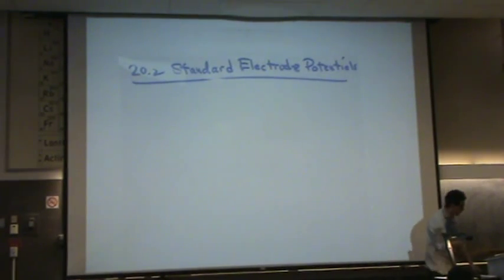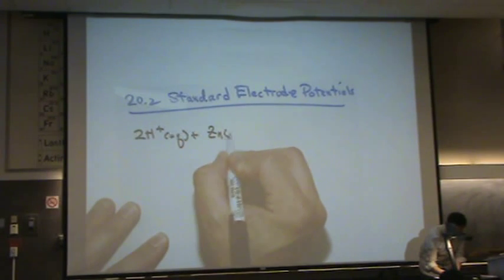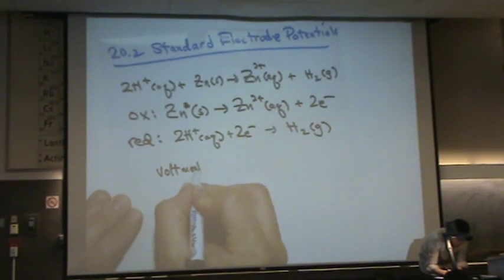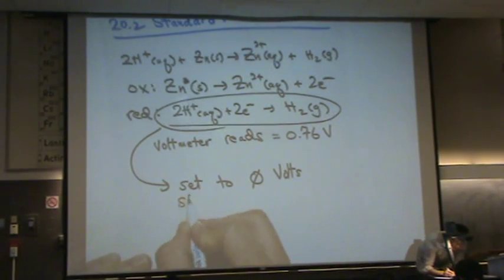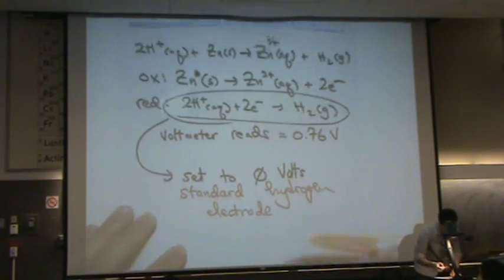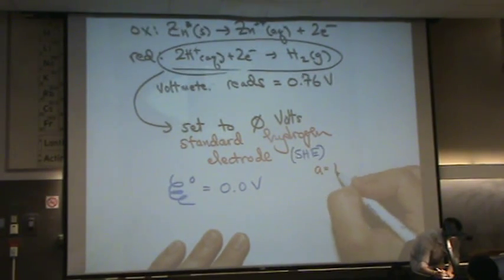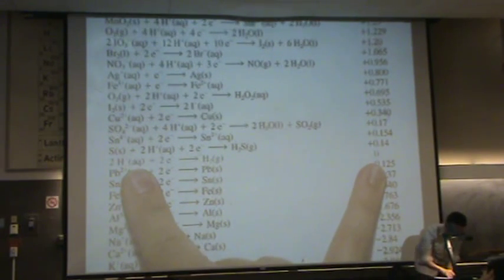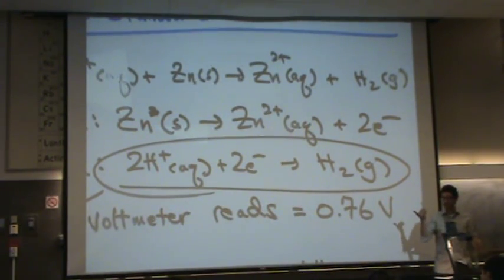Standard Potentials.mpg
An introduction on how standard potentials are calculated through the standard hydrogen electrode (SHE)